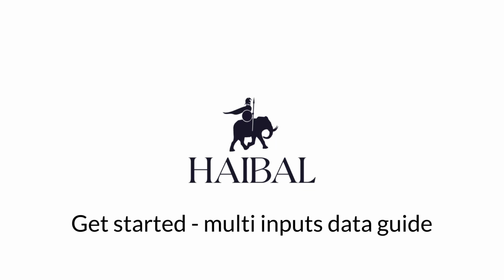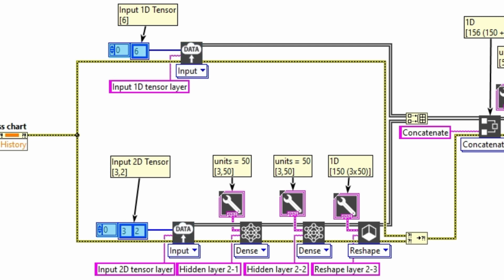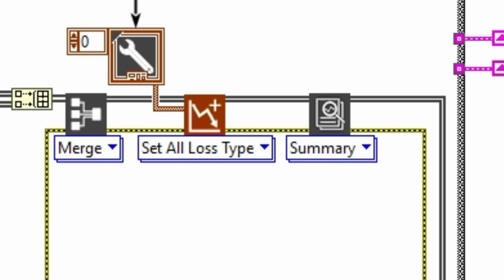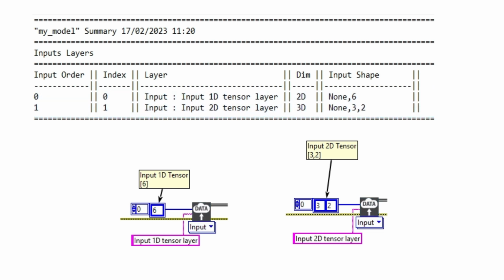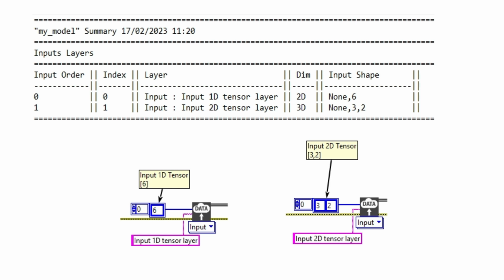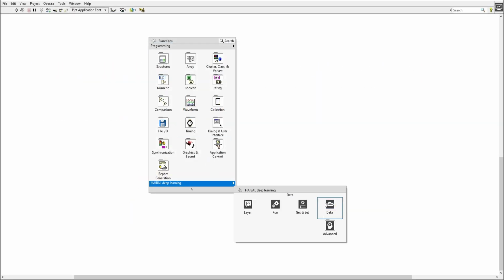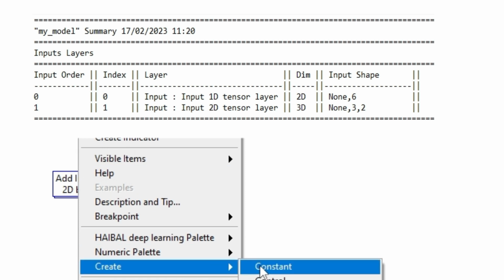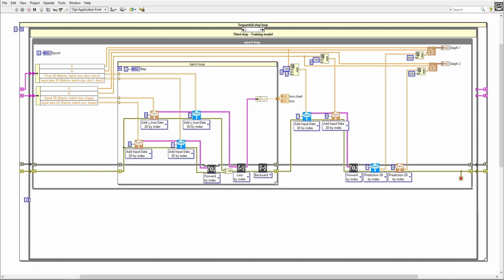Get started - How to manage inputs data with a multi inputs model ?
A quick guide to introduce the data interface for multiple inputs model on the HAIBAL deep learning toolkit for LabVIEW.

The power of LabVIEW combined with HAIBAL’s efficient architecture make the deep learning toolkit provides solutions with easy-to-learn, yet extremely powerful features to shorten product development time, reduce costs and improve quality.

The Deep Learning Development Module (DLDM) offers hundreds of features powered entirely in LabVIEW and requires no other language to develop and deploy deep learning applications.